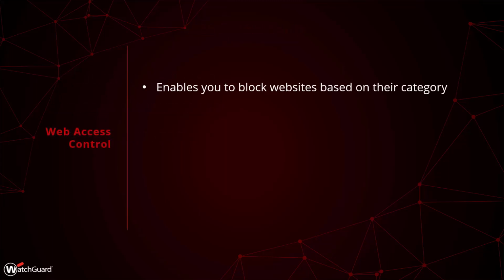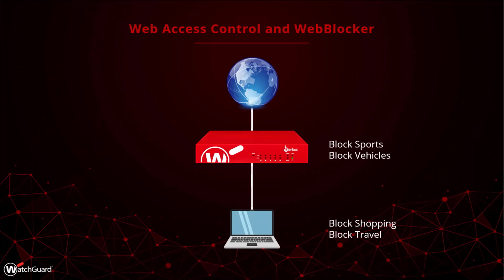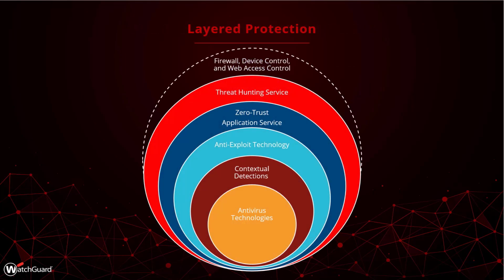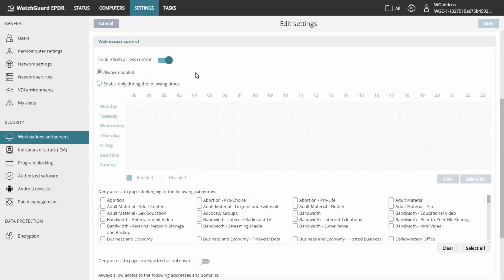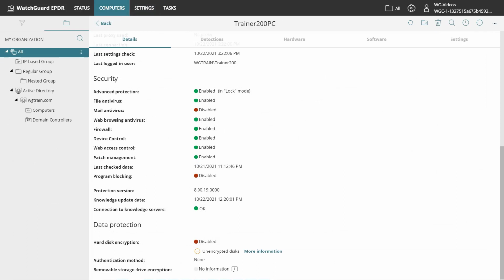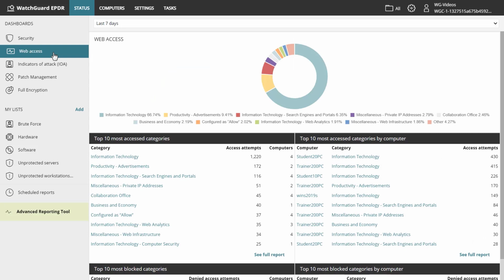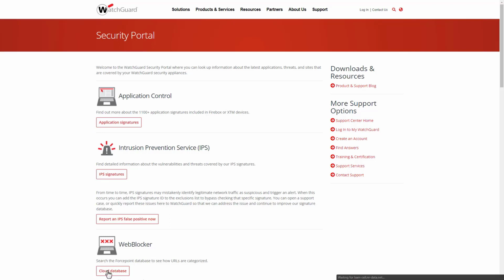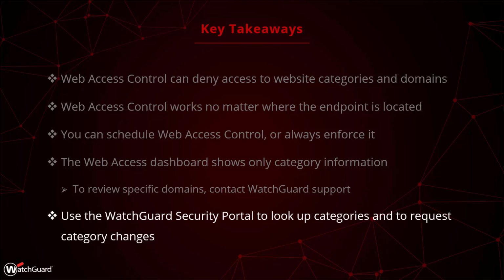WES Web Access Control